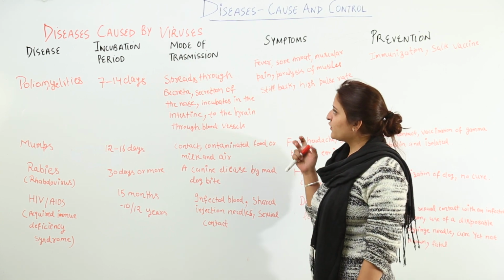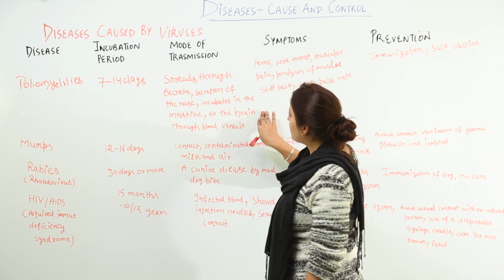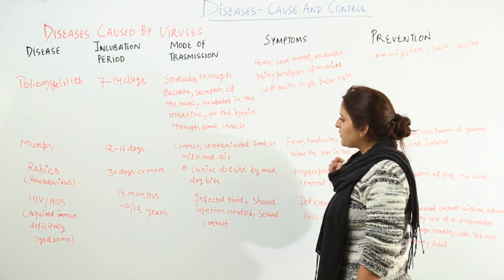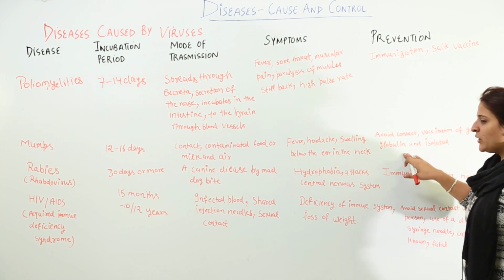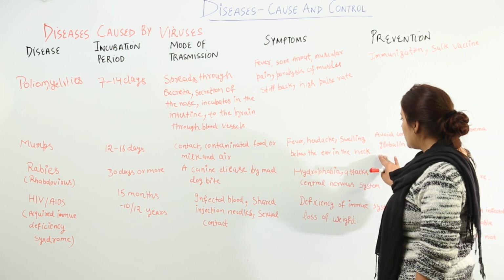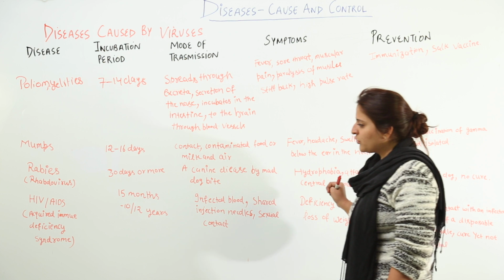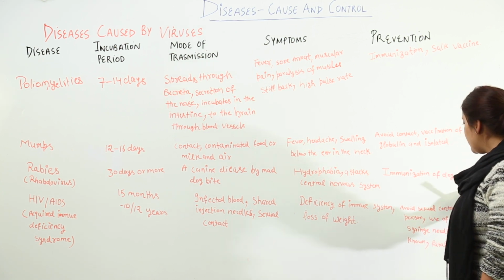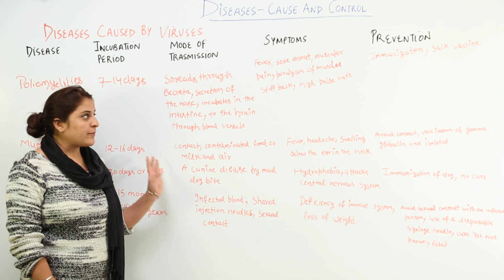ICSE Class 9th I BIOLOGY I Chapter 4 I Lecture 3 | Diseases caused by Viruses